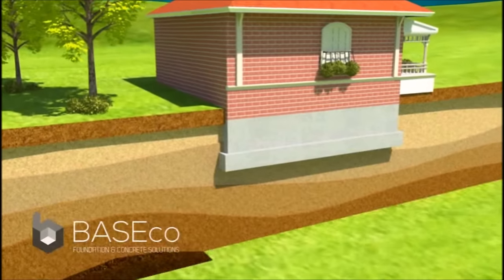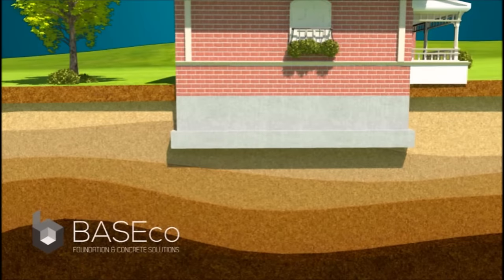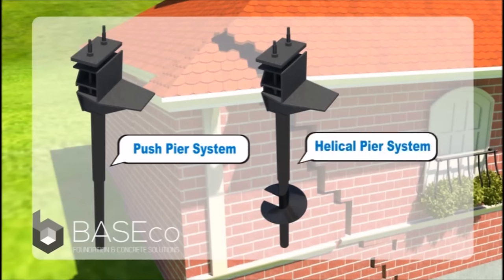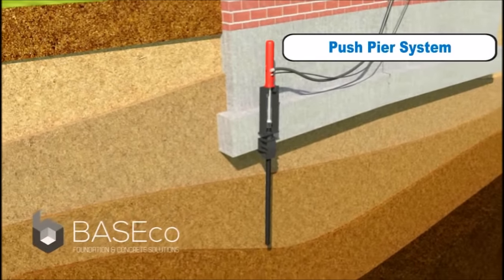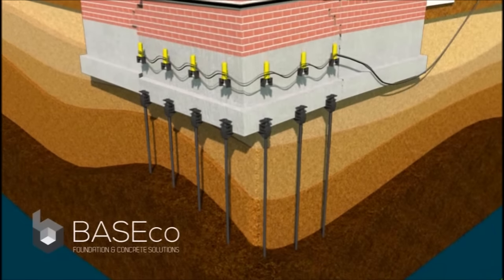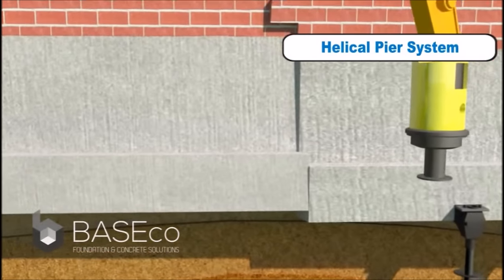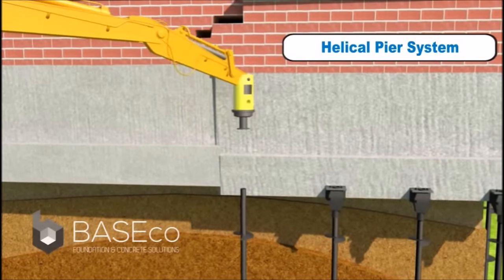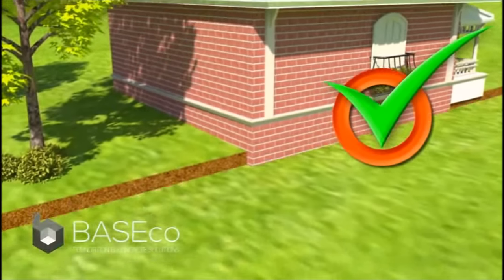Foundation Repair with Helical Piers and Push Piers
If a structure is built on poor or uncompacted soil, including collapsible soil, it is likely to settle or sink in the future. This video shows how to stabilize and lift a settled or sinking foundation utilizing Push Piers and Helical Piers. Once the piers are installed they are permanently left in place and the foundation is permanently stabilized.

Learn more about the material used and foundation repair, foundation stabilization and underpinning Interested in becoming a dealer? Reach out to our through our website.